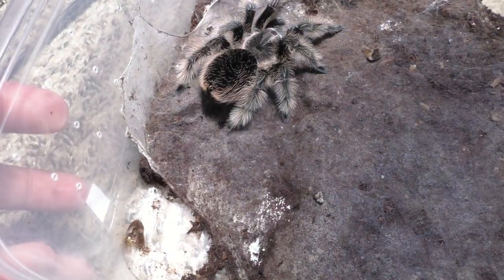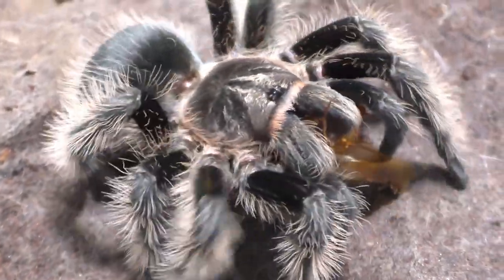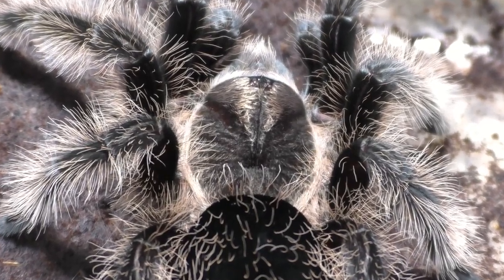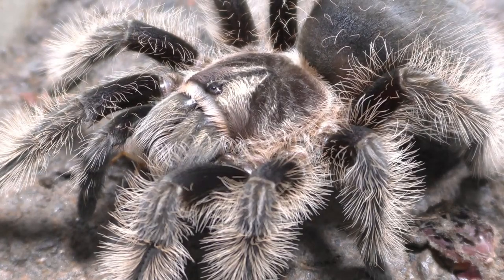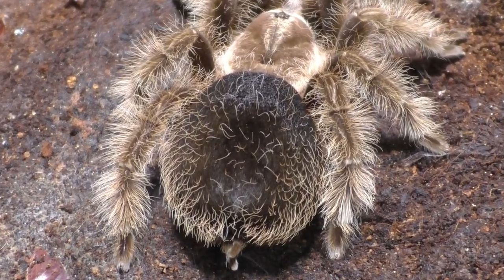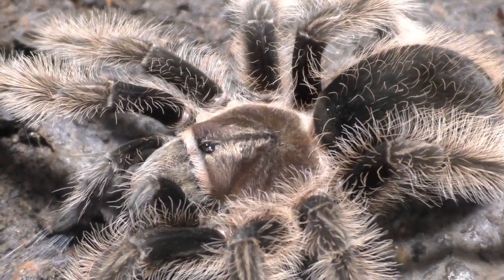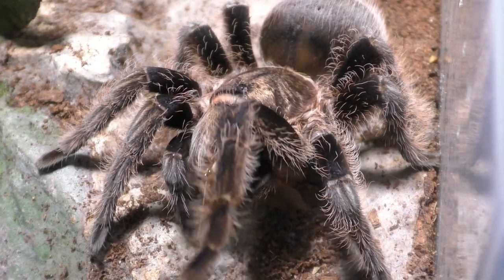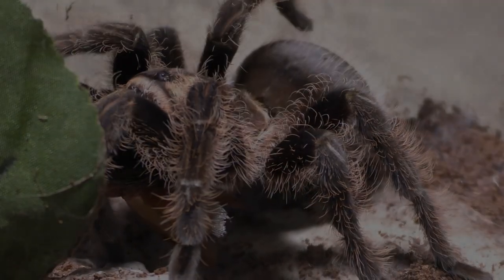Thoughts on the Curly Hair Tarantula & Market SATURATION【Thoughts on Tarantulas】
Let's talk about one of the most common tarantulas in the market: The Curly Hair Tarantula or the Tliltocatl albopilosus. These are just my thoughts and to each their own. I'm just speaking from my experience and opinions regarding them within the market and tarantula breeding.

Species:
Tliltocatl albopilosus "Nicaragua" | Nicaraguan Curly Hair Tarantula
Tliltocatl albopilosus "Honduras" | Honduran Curly Hair Tarantula